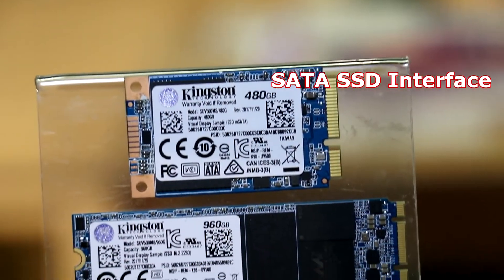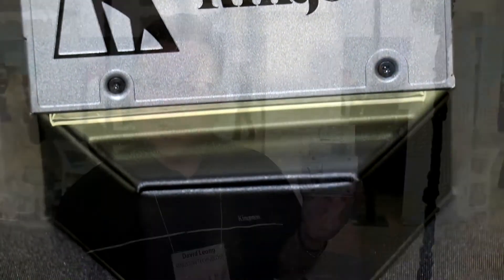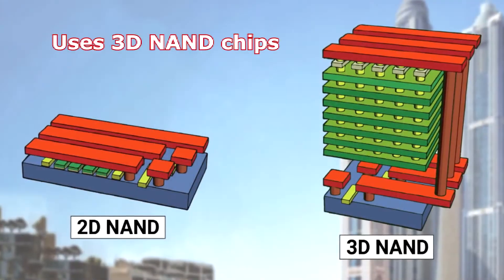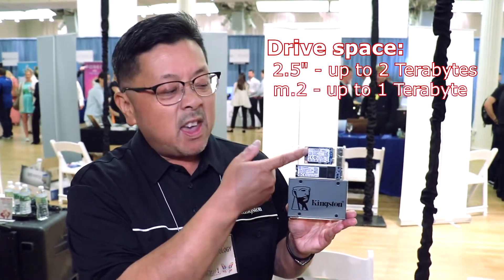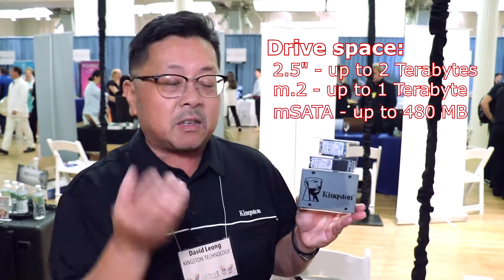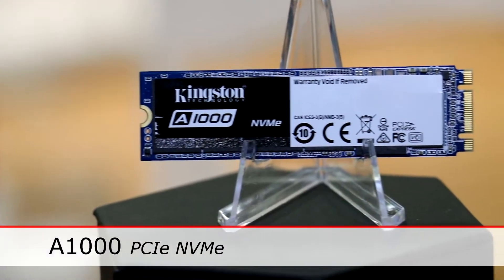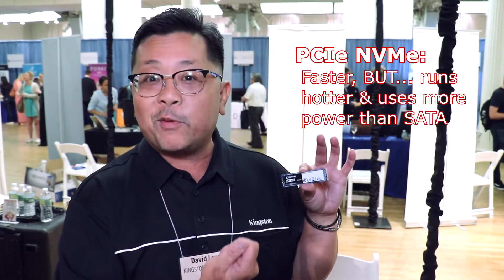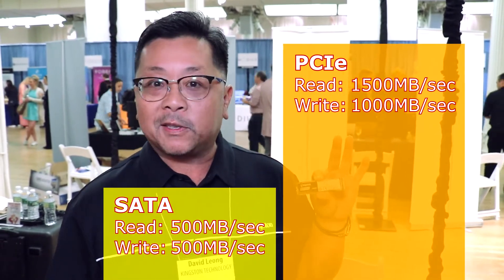Kingston's Newest UV500 & A1000 SSDs (Pepcom 2018)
Kingston makes SSD's of all form factors available with the UV500 and A1000 lines.

The UV500 SSD family comes in three forms - mSATA, m.2 and 2.5" using a SATA interface. But if you want triple the read speed and double the write speed for a similar amount of money, check out their A1000 - the PCIe NVMe.

All SSD drives use 3D NAND technology and offers full disk encryption. The SATA form factors go up to 2TB in size while the NVMe's go up to 1TB (with 2TB on the way).

(UV500 960GB SATA 2.5" SSD)
(A1000 1TB PCIe NVMe)

Pepcom Digital Experience Tech Show (06/18)